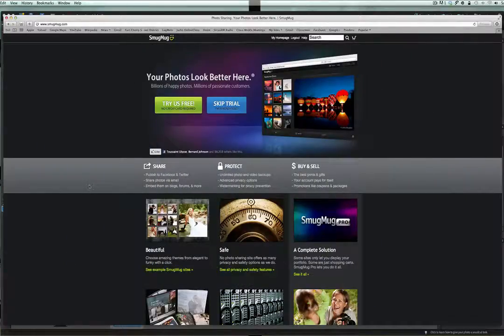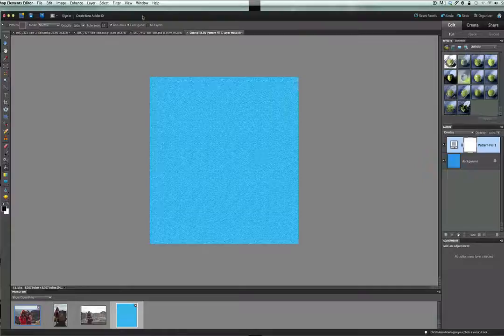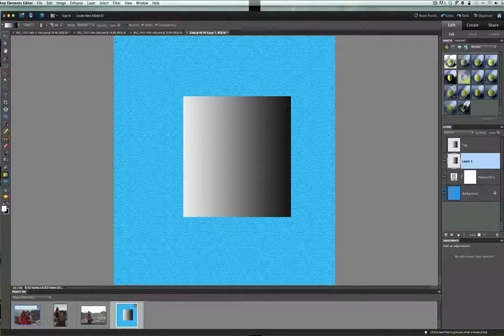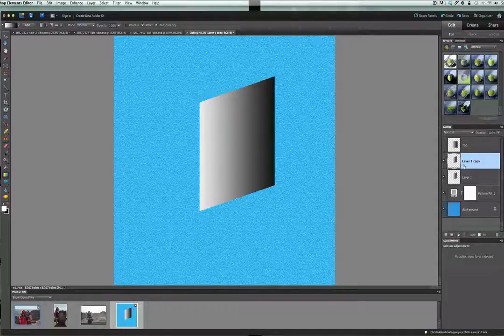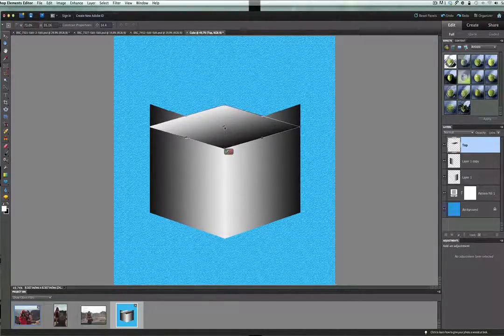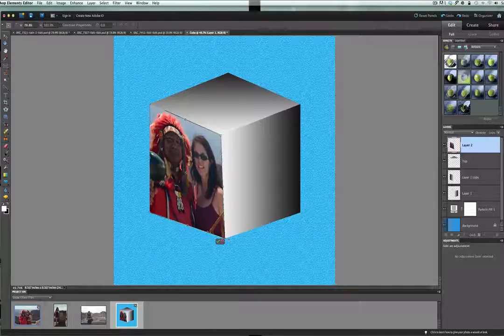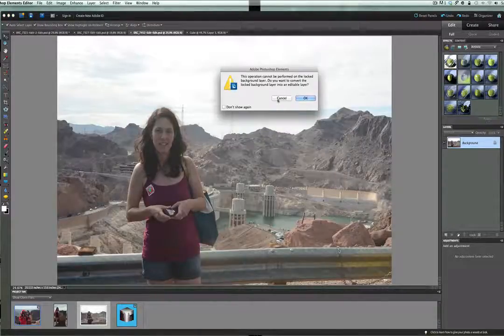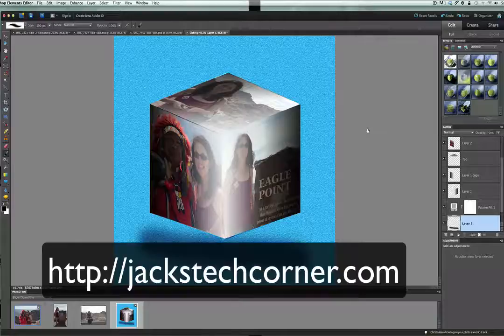Photoshop Elements 3D Photo Cube Effect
In this video you will learn how to create a 3D cube and add you pictures to create a great conversation piece to hang in your house or den.

To learn even more great editing trick pick up my Elements DVD today